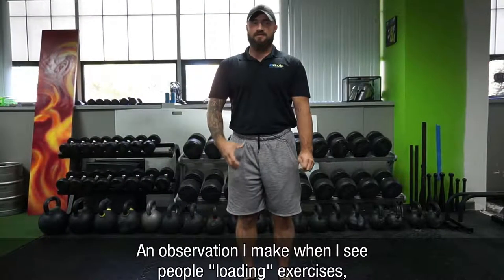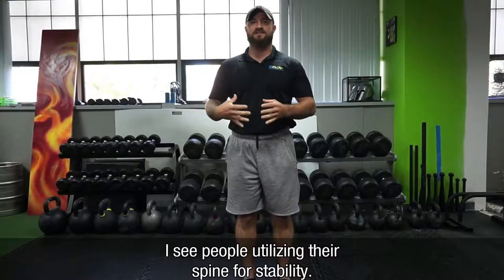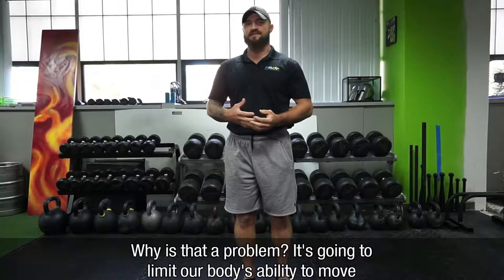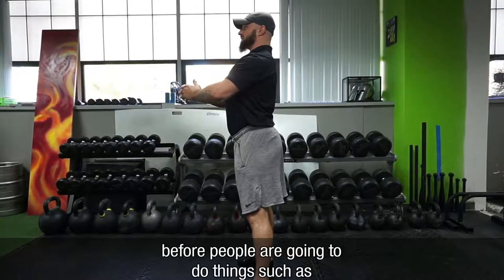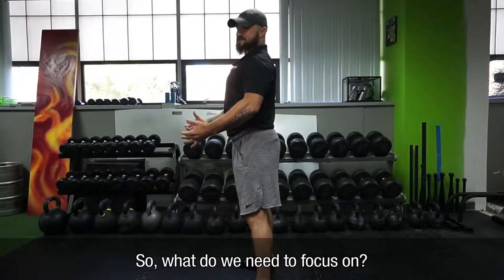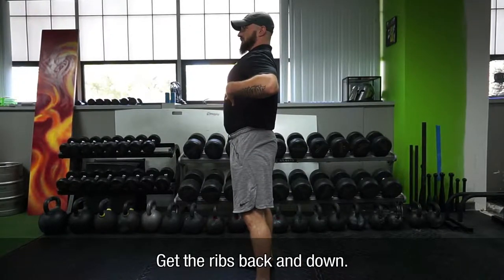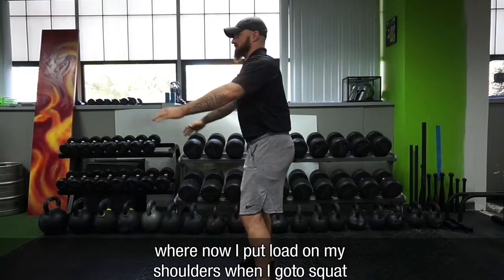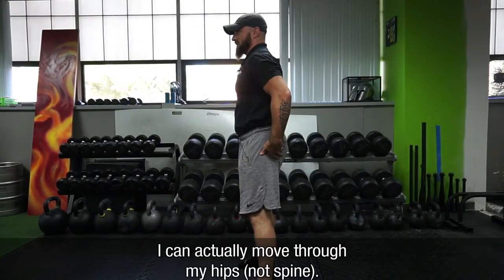Better Position For Better Lifting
@coachdanmethods of the @inflowacademy comes at you with a guest post about a common problem he sees with people lifting weights, why it's a problem, and a simple but crucial fix for it.⠀
Everytime you load your spine whether it's squatting, deadlifting, lunging, rowing, etc.⠀
Lifting with a JLo booty and flared ribs (overarched spine) places the structures of your spine under unbalanced and excessive stress leading to limited performance and increased injury risk.⠀
We see these injuries in the clinic all the time where the joint(s) are altered like a "kink" in the spinal chain. We use repetitive end-range loading movements in a particular direction to restore the kink, which reduces symptoms and restores normal range-of-motion and function. Then we teach you how to load your spine optimally -- with this strategy in varying positions -- to reduce the risk of the kink recurring over and over again.⠀
When we stack our ribs over our pelvis in the canister position, this allows us to generate the intraabdominal pressure (IAP) -- the mechanism that stabilizes our spines -- necessary to lift heavy weight while distributing those forces evenly throughout the body.⠀
Employ this strategy well with abdominally breathing 360° and watch the results of your quality training program improve drastically without the injury bug holding you back!